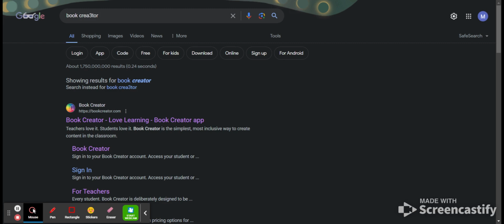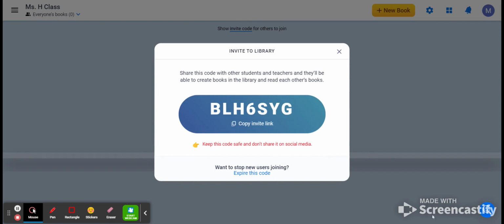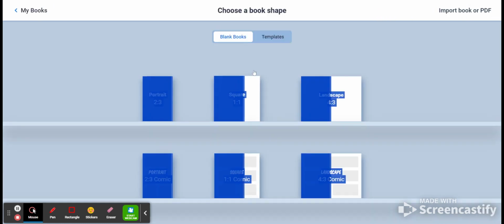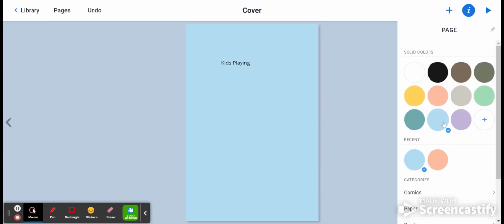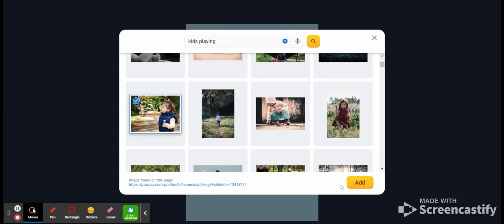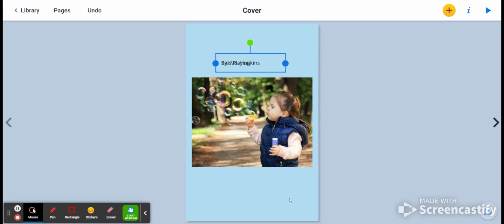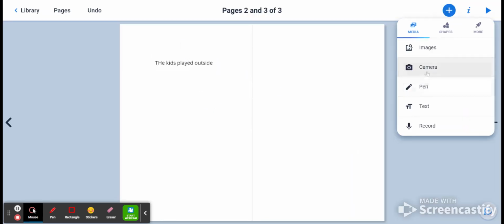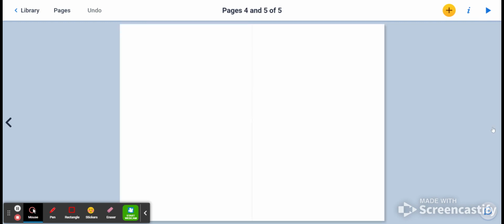book crea3tor - Google Search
Book Creator demo on how to use the digital app.